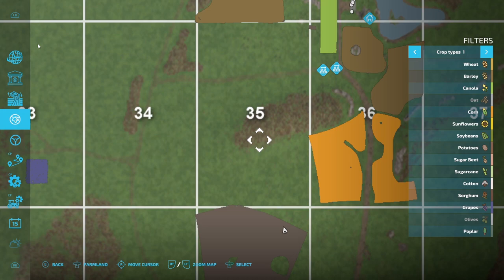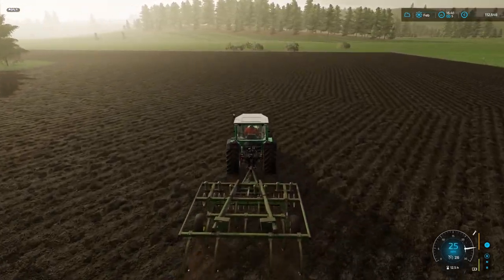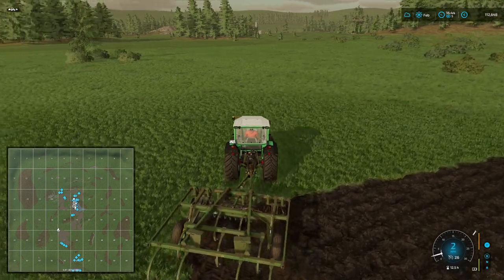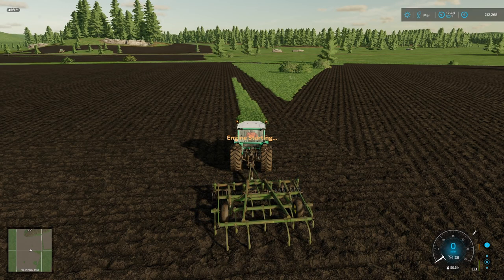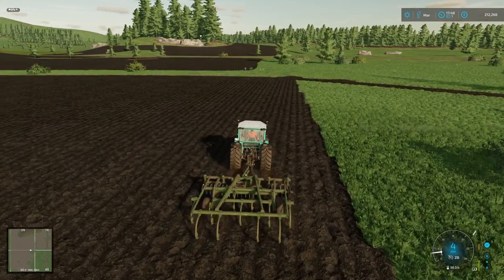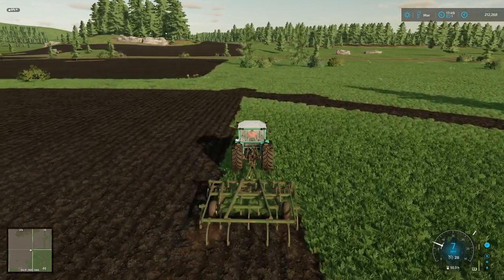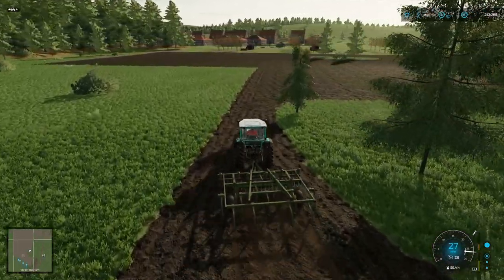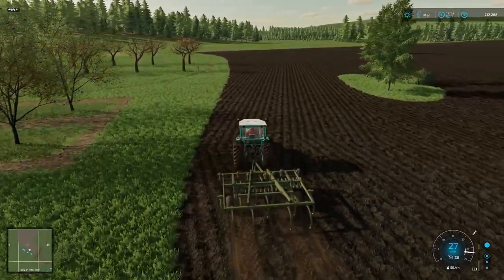FS22| ECO FARM | NO MANS LAND | EP 32 | CREATING A MEGA FIELD |LETS PLAY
The question is... Can we follow eco farming principles and make money?

We are going to try.

Rules of play:
1) Only electric vehicles may be bought.
2) Diesel , petrol  and any fossil fuel vehicles may only be leased.

In addition to paying the lease fee, trees must be planted to offset the carbon emissions as follows:

a) Large tractors, harvesters and and big vehicles used to harvest any crop...Plant 3 large pine trees .
b)Medium tractors and trucks Plant 2 large Pine trees
c) Small tractors and cars Plant 1 Large Pine tree
d) Any machinery not covered above will be decided at the time of lease.

3) All buildings that are likely to consume energy must have a renewable source of energy ( solar panel or wind turbine associated with it) need not be next to it but must be bought and placed at time of construction.

The size to be dependent on how much energy I think would be appropriate.

4)No cows to be farmed